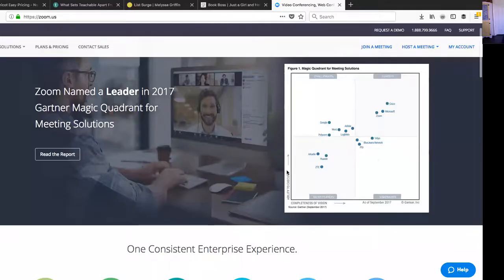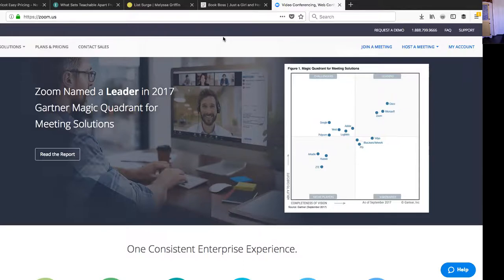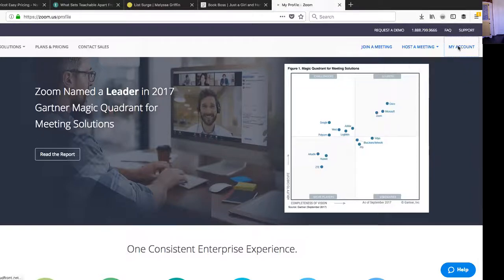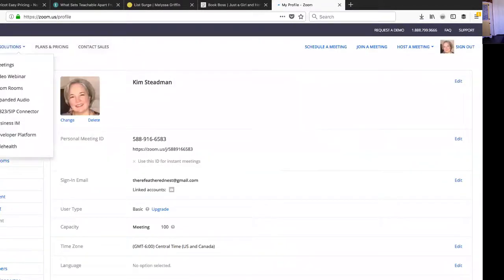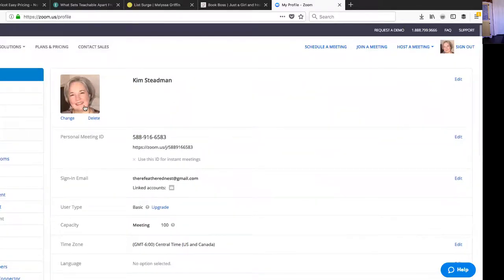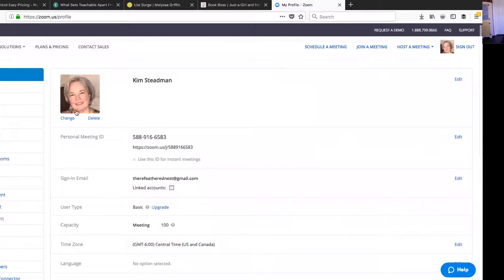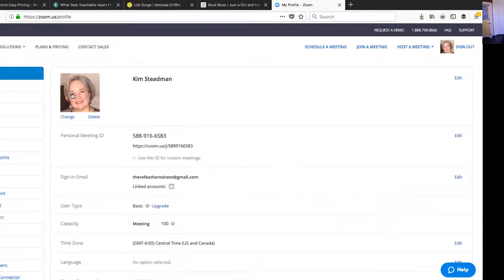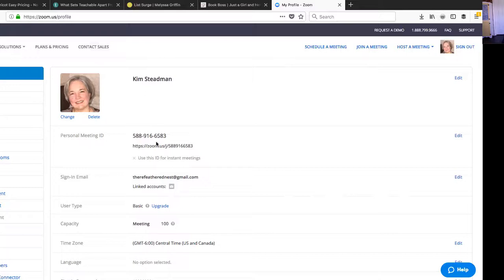Zoom How To Set Your Profile Pic instead of the gray little man on the screen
(((MORE NOTES!!  8/28/20)))  Kind xxzxnnyxx commented below and has apparently solved all our problems!!!  Their current solution which worked:
Use the mobile app, set your profile picture, and you’re good to go! :DD

{{ Is awarded Kim's Helpful Star Award!! }}

**NOTE as of 8/5/20 ** The Zoom Meeting host has the ability in their settings to turn Profile Pic off. Therefore, if you are in a meeting, and all it will show is your name even though you've set a picture, it's because the host has the setting turned on.

This is a fun how to for those of you who use Zoom.  Many a time I was sitting as a guest in a Zoom.us conference call. I didn't want to go live, but I saw some folks had a cute little profile pic instead of the gray human image like mine.
I set out to figure out how to put a nice picture on my Zoom profile and share it with you!

If you follow these instructions, but on your next meeting all you see is you name, it could be that you've done everything correct.  However, it may the person hosting the meeting has some settings on their end.

In the settings for Zoom in version 5.0 and later, the person scheduling the meeting can turn on a setting that only allows for names, and no profile picture.  The setting is located in "Meeting (Basic)" set up "Hide participant profile pictures in a meeting".     So, it can be that you have done everything right, but the person hosting the meeting has turned profile pics  off for all participants.